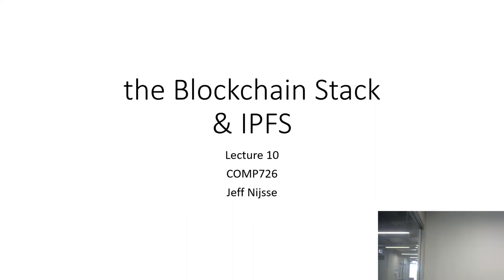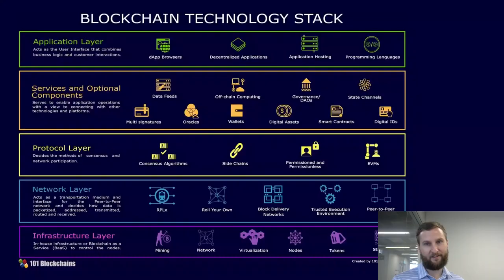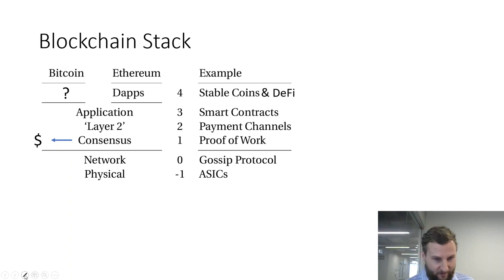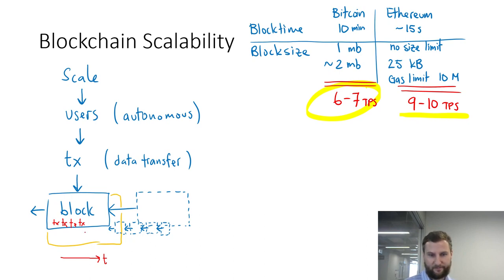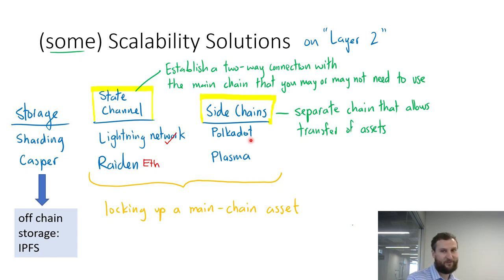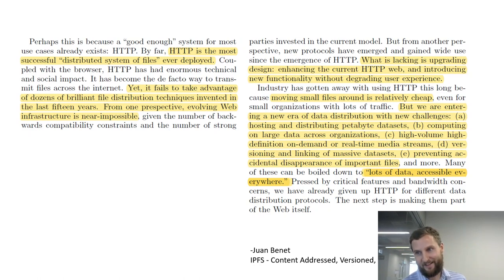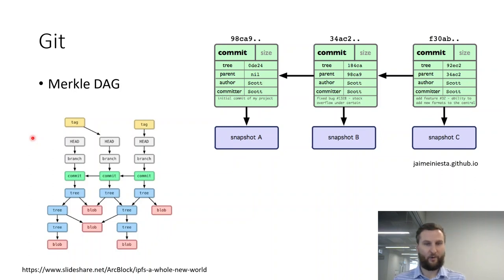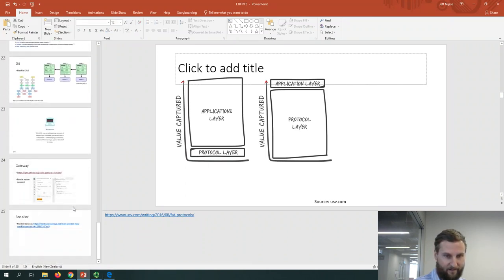Blockchain Tech Stack & IPFS - Mini Blockchain Lecture Series (3/4)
Mini Lecture Series on some concepts in Blockchain. Part of a course delivered at Auckland University of Technology in 2020.

Topics:
1. Decentralized Finance
2. Privacy & Data Sovereignty
3. Blockchain Tech Stack & IPFS
4. Blockchain Scalability & ETH2.0

Lectures are numbered 8-11 as this is the latter part of a course. The earlier portion was not recorded and covered blockchain basics.